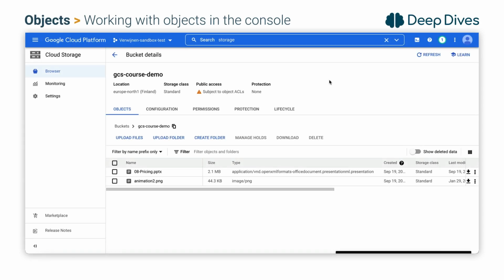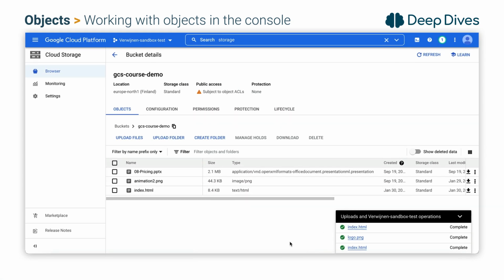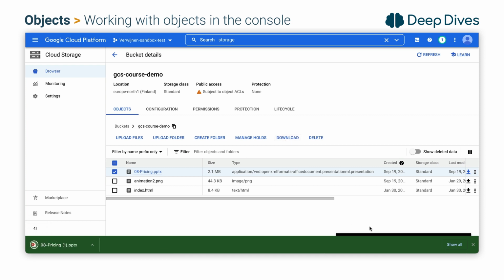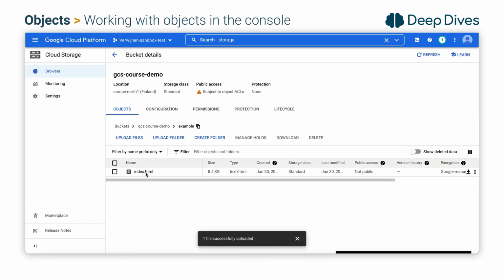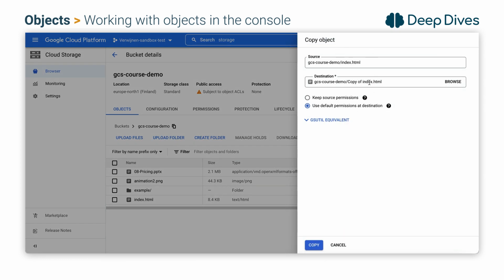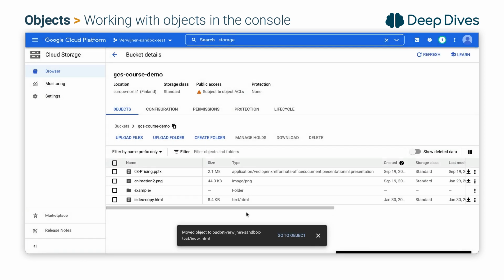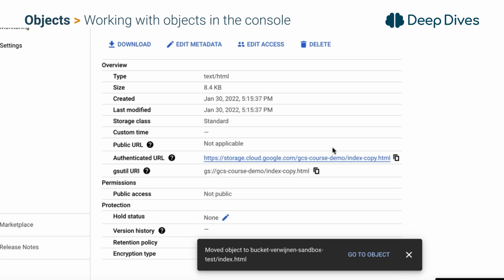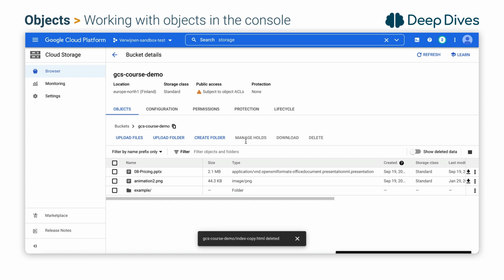Module 5.2.1 - Working with objects in the console